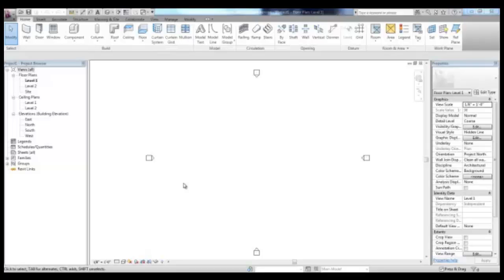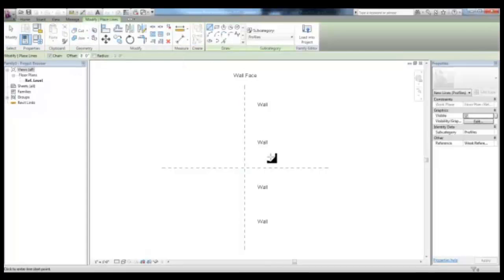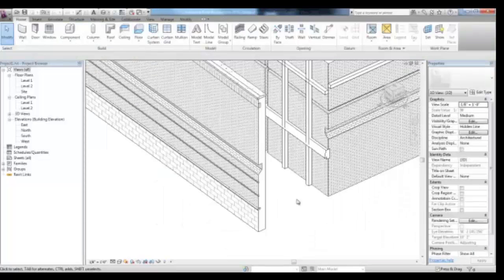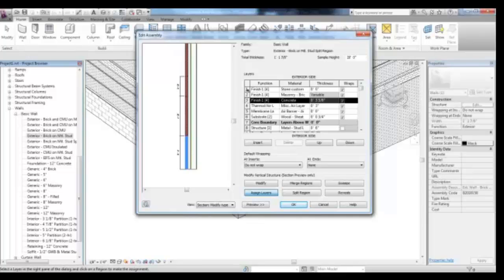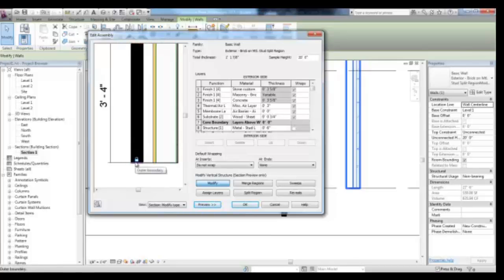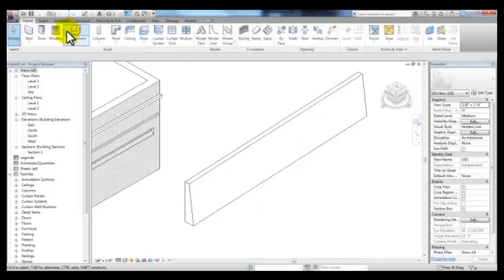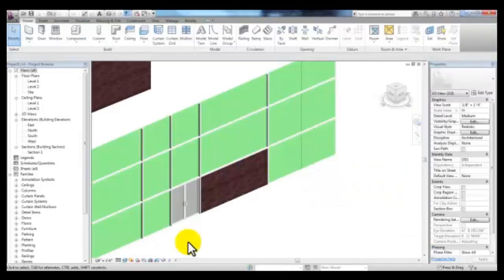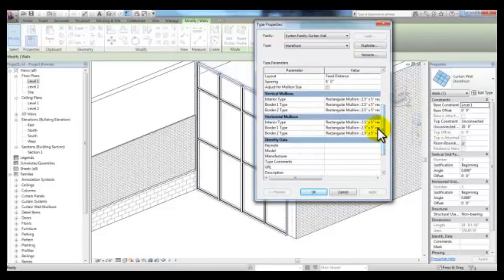Walls and Curtain Walls Presentation